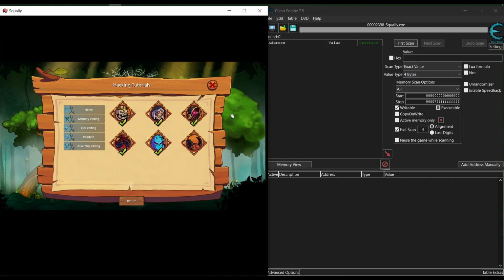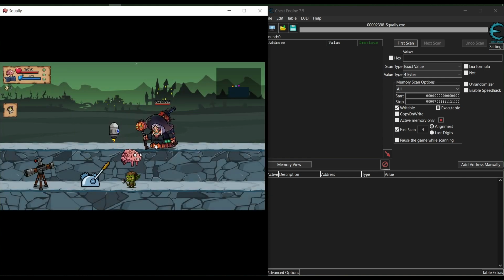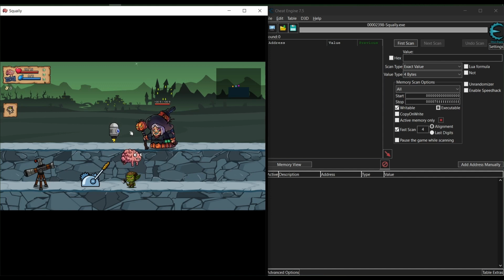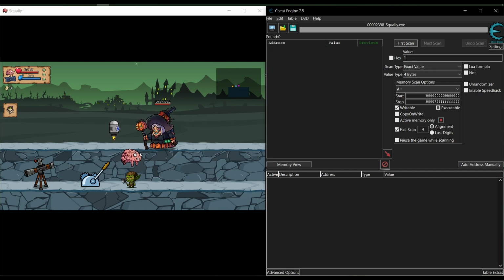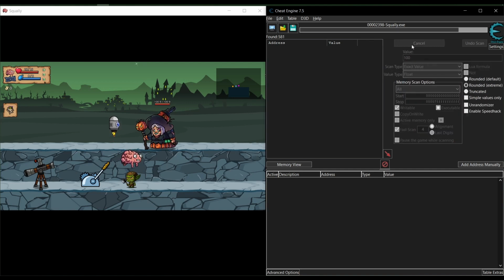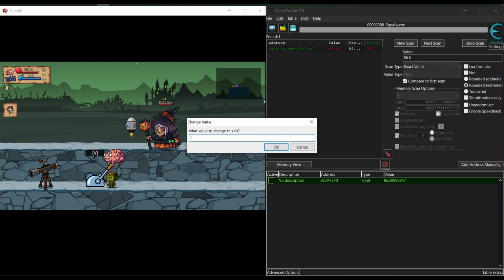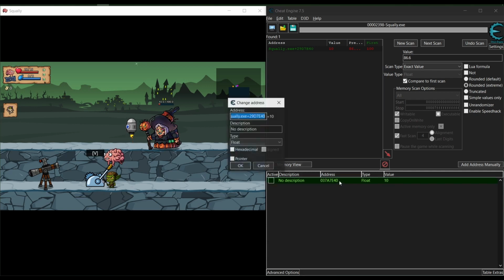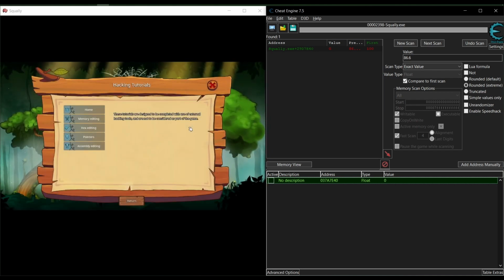Squally - Hacking Tutorial - Memory Editing (Stage - 02)